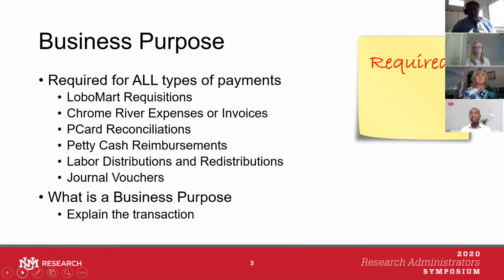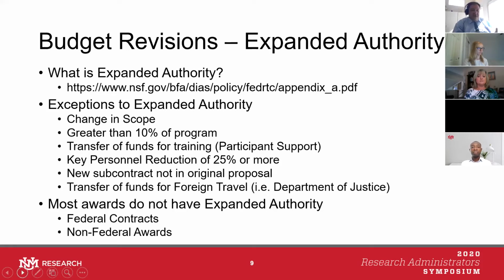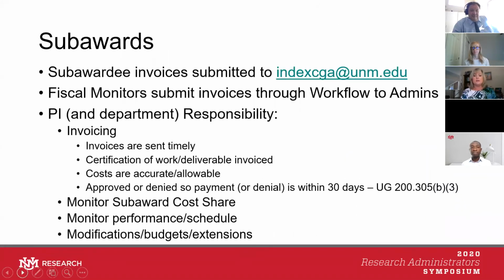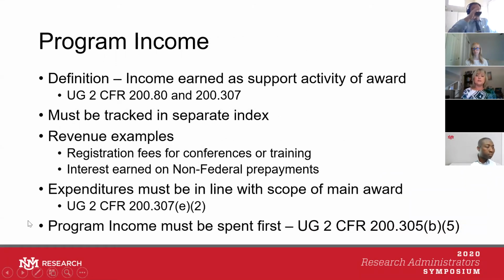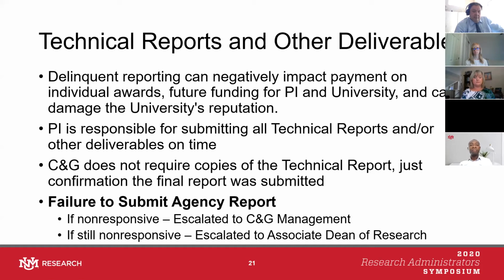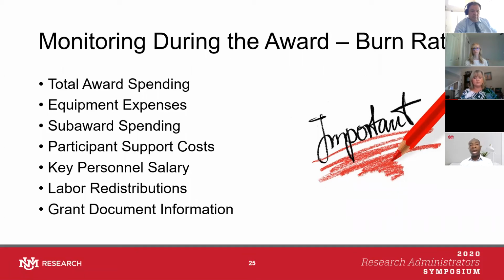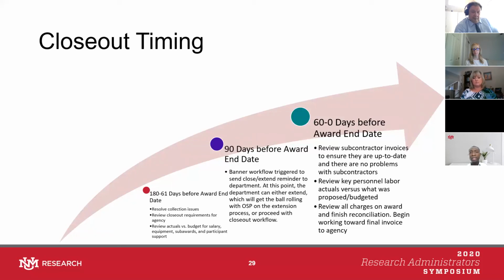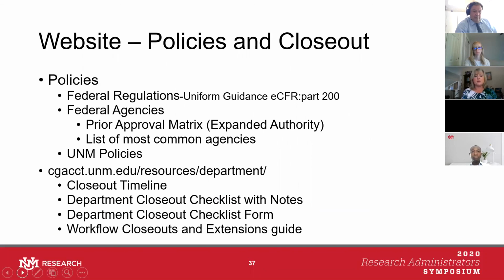2020 Research Administrators Symposium: Award Management – The Nitty Gritty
In this breakout session, the Contract and Grant Accounting team will be discussing items that will assist you in monitoring your award. Topics will include charging your award, cost transfers, sub-award monitoring and closeouts. The objective of this session is for you to walk away with a better understanding of your responsibilities in post award management. To do this, we will provide useful information and tools to be a successful financial manager throughout the life of your awards.